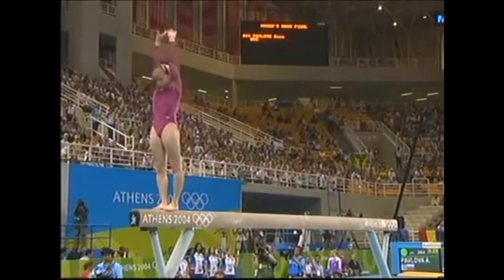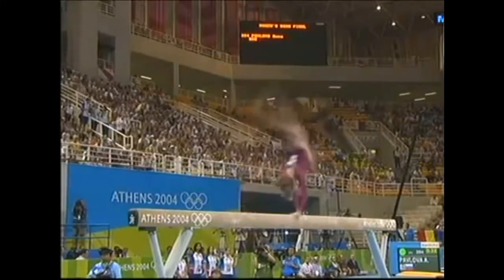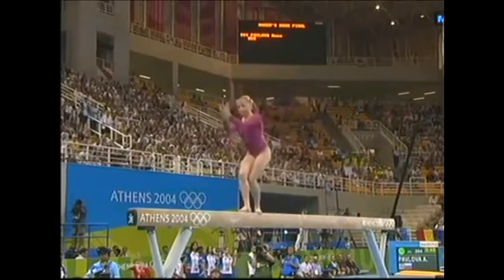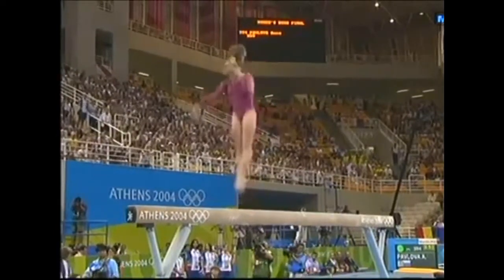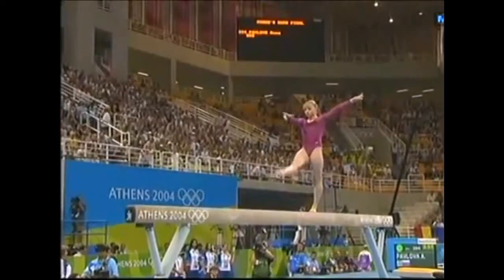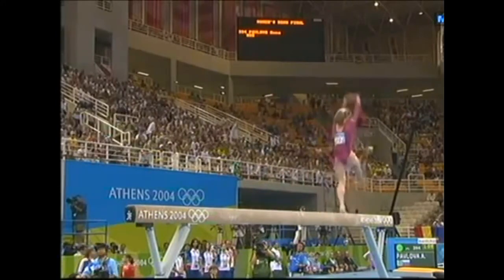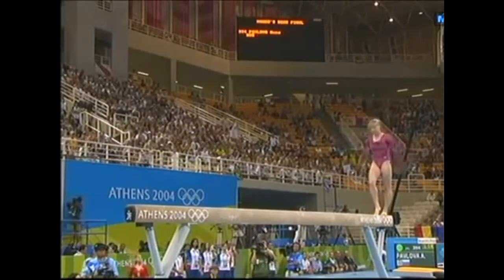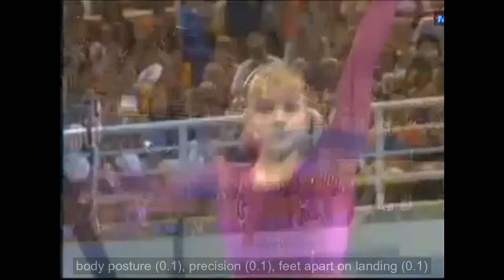【体操】アンナ・パブロワ 2004年アテネ五輪 平均台 2nd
Anna Anatolyevna Pavlova (Russian: А́нна Анато́льевна Па́влова; born September 6, 1987 in Orekhovo-Zuyevo) is a Russian-born artistic gymnast who later competed for Azerbaijan. Competing for Russia, she won two bronze medals at the 2004 Olympic Games in Athens. Competing for Azerbaijan, she was the 2014 European silver medallist on vault. She was well known for her balletic style and clean technique.
Pavlova retired in 2015 at the age of 28.
Pavlova first emerged on the international gymnastics scene in 2000, winning a gold medal on the uneven bars at the Junior European Championships. Although she was too young to compete as a senior at the World Championships in 2001, she was allowed to participate in the Goodwill Games, where she earned a silver medal on the balance beam. In 2001 Pavlova won the junior women's nationals, which was her biggest accomplishment of her career so far. In 2002, still too young to compete internationally as a senior, Pavlova won the Russian National Championships and picked up four medals, including team, vault and all-around gold, at the Junior European Championships.
Pavlova competed at the 2003 World Championships during her first year as a senior gymnast, where the Russian team finished sixth. Pavlova herself did not earn an individual medal; she had qualified for the individual all-around and floor finals, but mistakes prevented her from placing among the top three.
In 2004, Pavlova competed in the European Championships team competition. She fell from the uneven bars, which she was a favorite to win, and didn't qualify for the all-around. Later that year, Pavlova claimed the Russian national title and made the Russian Olympic team.
At the 2004 Summer Olympics in Athens, Greece, Pavlova produced arguably her best performance to date. The Russian team fought their way back onto the medal podium, finishing third behind Romania and the United States. In the individual all-around, she placed fourth and missed the bronze medal by a fraction, 0.025 behind China's Zhang Nan. Still, Pavlova came back to win an individual bronze medal on the vault during the event finals, narrowly missing silver, whilst a mistake in beam finals cost her a medal and she finished fourth behind Romania's Alexandra Georgiana Eremia. Her floor music at the Olympics was "Winter" by Bond.
Pavlova is one of the few Russian gymnasts from the 2004 Olympic team who opted to continue competing, winning silver all-around at the 2005 European Championships. She also competed in the 2005 World Championships in Melbourne, Australia, where she qualified to the all-around final, as well as the vault and beam apparatus finals. The following year, Pavlova competed at the 2006 World Championships, where she won a bronze medal with the Russian team. She once again qualified to the all-around, vault and beam finals.
She was named to the Russian Olympic team for the 2008 Summer Olympics. On August 10, 2008, in the preliminary round, she performed her floor routine to "Exodus" by Maksim. She qualified fifth for the all-around final and also made the finals on vault, beam and floor. In the team final, Russia finished fourth, letting Romania slip by to get bronze. In the vault final, Pavlova scored 0 on her second vault because she started before the green light was lit. In the floor final, she was still unsettled from the vault competition and did not perform well. Two days later, she finished fourth in the balance beam final, 0.050 behind China's Cheng Fei.
In November 2008, Pavlova tore two ligaments in her knee during her beam dismount at the DTB World Cup event in Stuttgart. Surgery was required to reattach the ligaments. Pavlova told a Russian sports website, "I hope, of course, that I'll be able to return to gymnastics, but I don't have full confidence in that yet."
Before her injury, Pavlova placed third on vault in Stuttgart. At the time of the injury, she was ranked third in the world on beam and vault.
In August 2009, Pavlova resumed training. At the end of September, she began competing at the local level. She participated in the All Russia Dinamo competition and won gold on the uneven bars and bronze on the balance beam. After having competed at several local competitions, her first big meet was scheduled to be the 2009 Voronin Memorial that took place just days after the loss of her father. As a result, she had to withdraw.
Pavlova appeared at the 2010 Russian Nationals in March with a heavily bandaged knee. Although she didn't compete full-difficulty routines, she placed a respectable 10th in the individual all-around, she won the gold medal with her team, the Central Federal District, and she posted the highest score on vault to qualify for the event final, where she finished 5th.